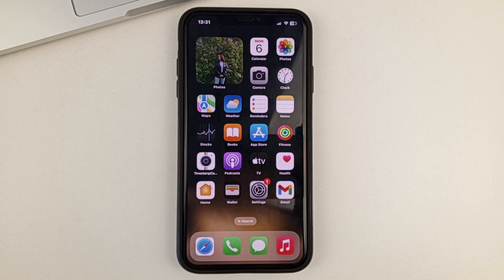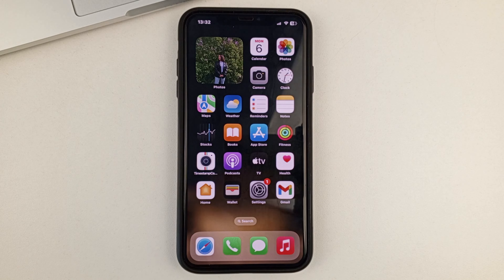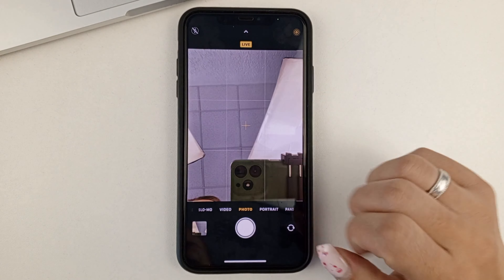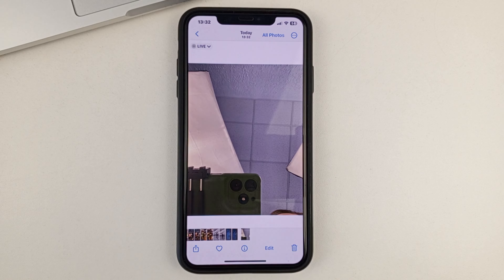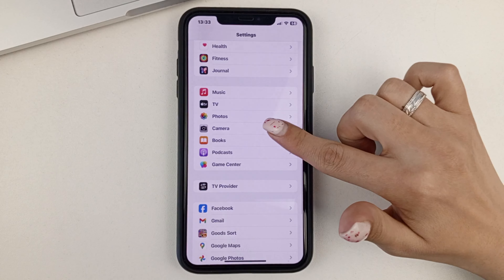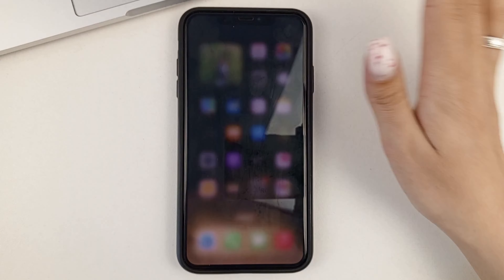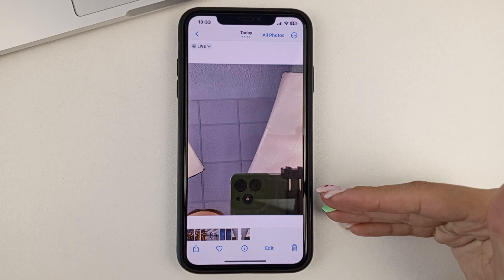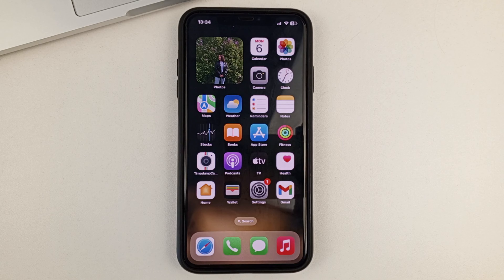How To Fix If Selfies Are Mirrored On iPhone - Full Guide